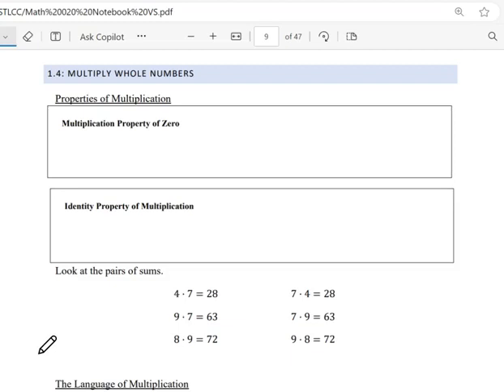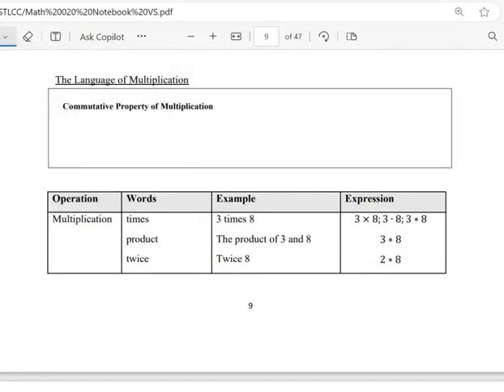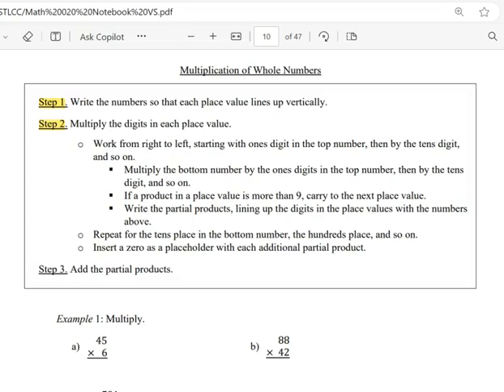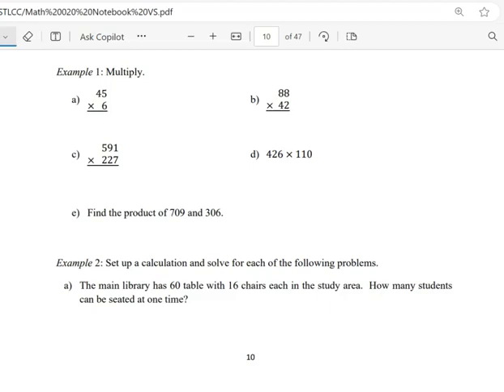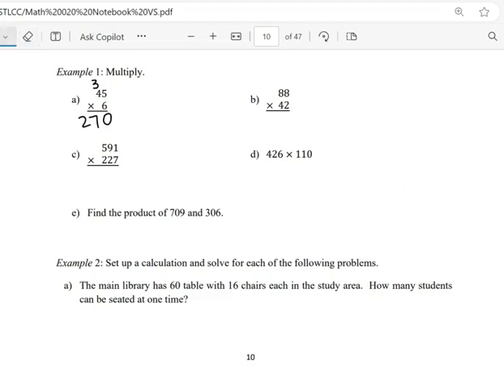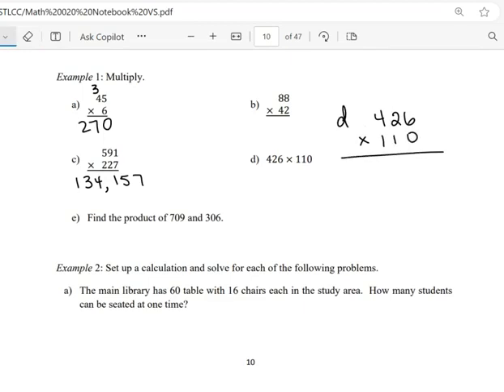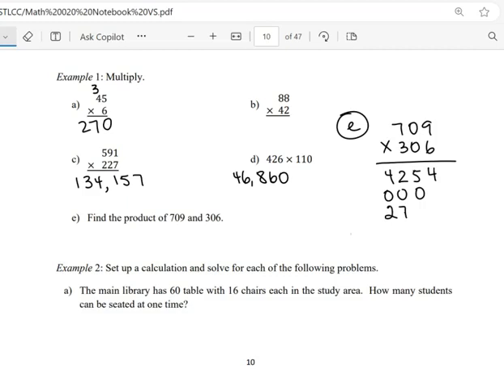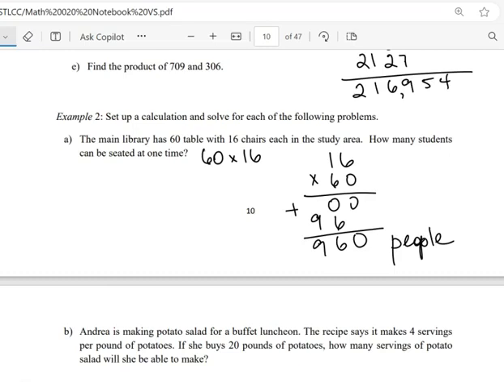Math 020 Lesson 1.4